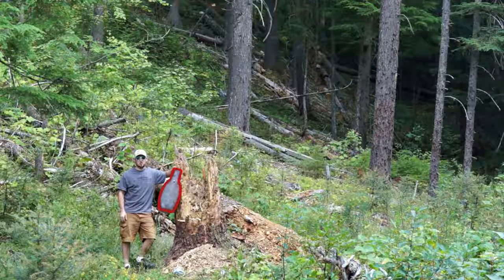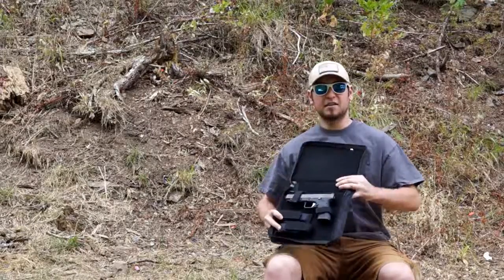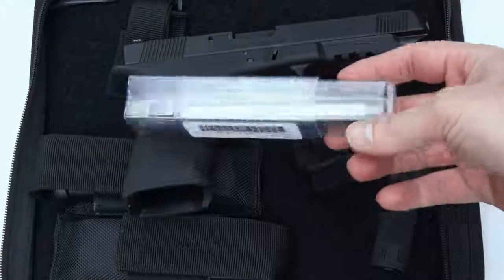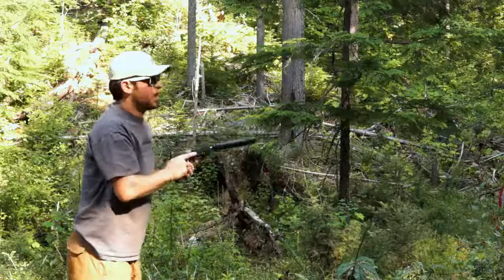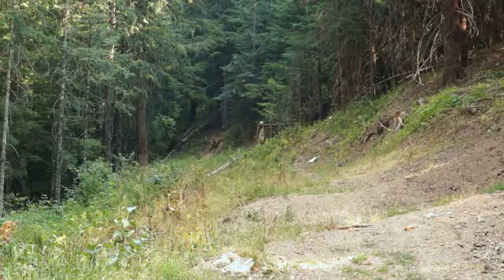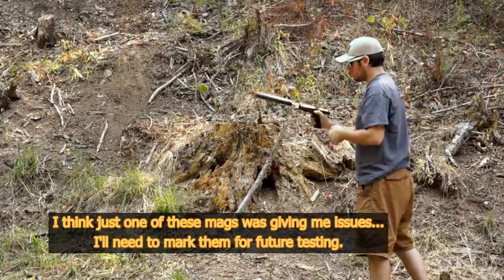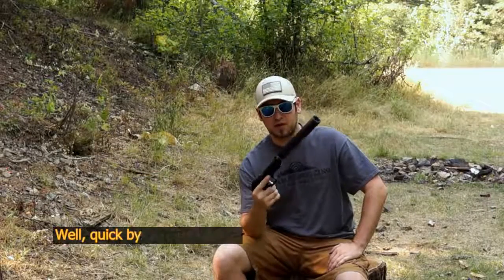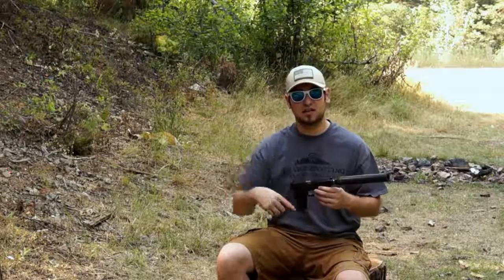SHOT Show 2017 The 0% GLOCK GLOCK Lone Wolf Limited Edition 2014 Pistol SHOT Show 2017